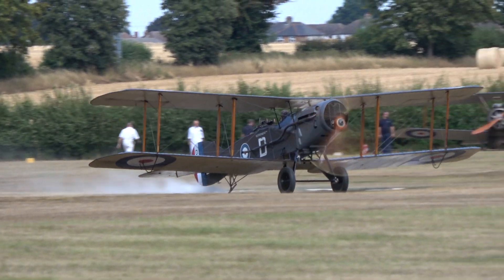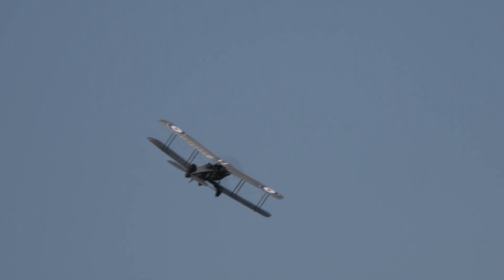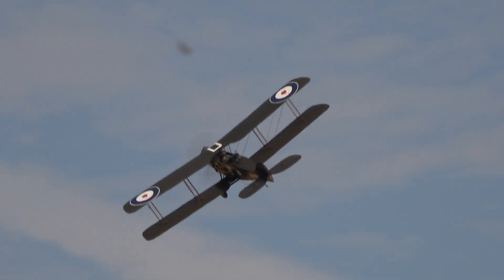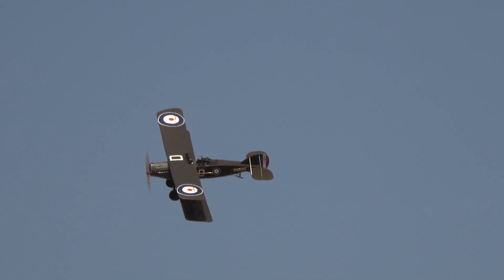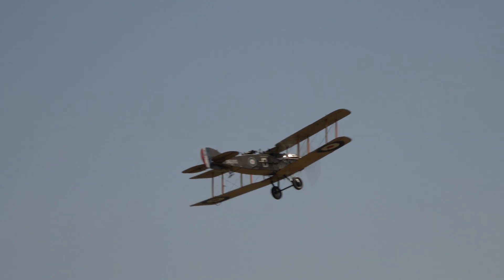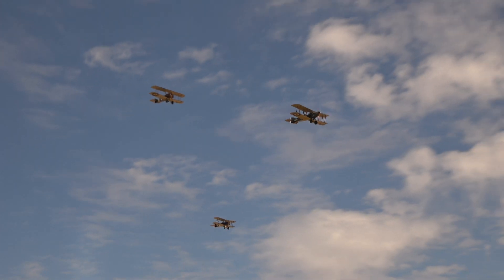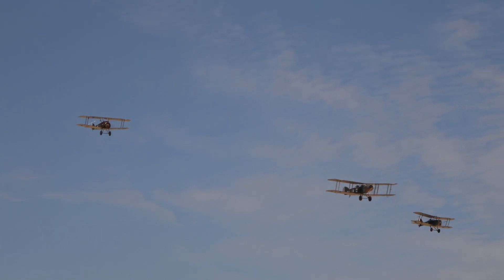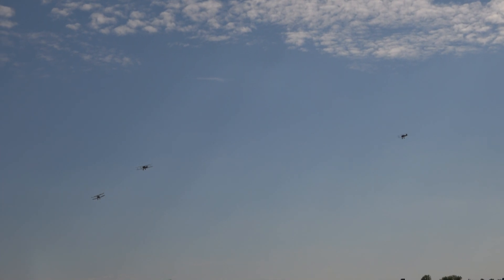Bristol F2.B Fighter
The Bristol F.2 Fighter was a two-seat biplane fighter and reconnaissance aircraft and was without doubt one of the most important and successful British designs to serve during the First World War.

In 1915 the Royal Flying Corps had identified a need to replace their Royal Aircraft Factory B.E.2c's with an emphasis on self-defence capabilities.

Designed by a team led by Frank Barnwell (who had experience as a frontline RFC pilot), the prototype Bristol Type 12 F.2A (C3303) was first flown on 9th September 1916 at Filton, fitted with a newly available 190 hp Rolls-Royce Falcon I inline engine.  Bristol had already received an order for 50 aircraft by the time the second prototype flew on 25th October 1916, this time fitted with a Hispano-Suiza power unit.

The type was a twin-bay biplane, with the fuselage suspended mid-way between the wings in a similar manner to the earlier Gordon England biplanes. The pilot was seated forward, the observer / gunner being equipped with a Scarff-mounted machine gun in the rear cockpit. A forward-firing Vickers gun was mounted on the fuselage centreline. The type was ordered into service with 2 prototypes and 50 production F.2A being built before construction was switched to the Type 14 F.2B, the aircraft which became the definitive Bristol Fighter.

When production was switched to the F.2B it became the subject of 'contract manufacture' across the aircraft industry with the first 150 or so fitted with either the Falcon 1 or Falcon II engine.  The remainder received the Falcon III engine which meant they could achieve a top speed of around 123 mph which meant it could reach 10,000 feet about 3 minutes faster.

The F.2B featured a fully covered lower wing centre-section and downward sloped longerons in front of the cockpit to improve the pilot’s view when landing and despite being a two-seater it was an agile dog-fighter which had superiority over many of its single-seater opposition.

At some point engine supply was outpaced by airframe production and some 5,300 Bristol F.2B were built in Britain, with an additional 68 in the USA.  Rolls-Royce power plants of all types were utilised to offset the shortages.  The Type 15's produced by sub-contractors received the Sunbeam Arab piston engine which relegated them to simple reconnaissance missions whilst the Type 16 was fitted with the Hispano-Suiza engine which once again failed to match the power of the Falcons.  There was a proposed Type 22 fitted with a radial or rotary engine but this never came to fruition and the type number was later re-allocated to the Bristol F.2C Badger.

The Bristol M.R.1, often referred to as the 'All-metal' F.2B was in fact a completely new design although it shared similar fuselage characteristics.  Only 2 prototypes were built but it never entered production.

In peacetime, the Bristol Fighter was used as an Army Cooperation machine, particularly in India and Iraq.

A structurally strengthened version, the Bristol Type 96, was designated the Bristol Fighter Mk III. These aircraft were later converted in service to the Bristol Fighter Mk IV with increased weight (max 3,350 lb), taller fin, Handley Page slots and aerodynamically-balanced rudder.

After the war, surplus F.2B's were modified for civilian use as the Bristol Tourer, fitted with the Siddeley Puma engine.  The aircraft were 'closed canopy and cockpit' aircraft which had an extended performance in level flight to around 128 mph.

Today there are 3 remaining airworthy aircraft with a number on static display, predominantly in museums around the UK and Europe.  A replica aircraft was created at Filton to celebrate 100 years of aircraft manufacturing in Bristol, where the original Bristol Fighter was designed and built.

The aircraft here is owned and operated by the Shuttleworth Collection, based at their airfield at Old Warden. It was built in 1918 and saw no operational wartime service. It served with No 208 Squadron based in Turkey in 1923.

Its remains were acquired in 1936 by Captain C P B Ogilvie who intended to restore it to flying condition on the civil register but failed to complete the project.
The Bristol Aeroplane Company restored the aeroplane and it subsequently flew again in 1952, having been entrusted to the care of the Shuttleworth Collection. After twenty-eight years with the Collection, the engine and airframe underwent a complete refurbishment during 1980-82. In 1992 the engine (the oldest working Rolls-Royce aero engine in the world) was replaced by an overhauled unit. The original was rebuilt and is kept as a fully working spare.

This Bristol Fighter is the only airworthy original example in Europe.